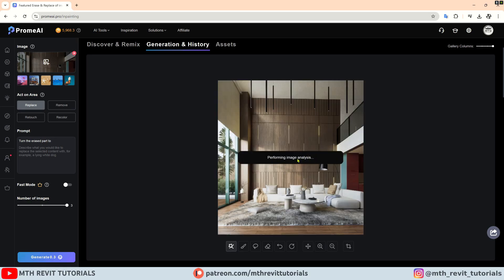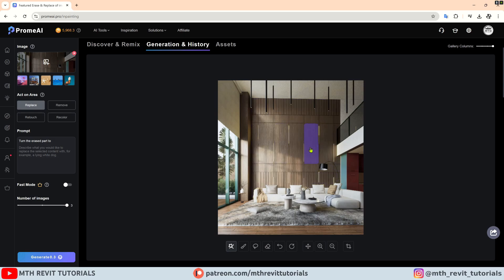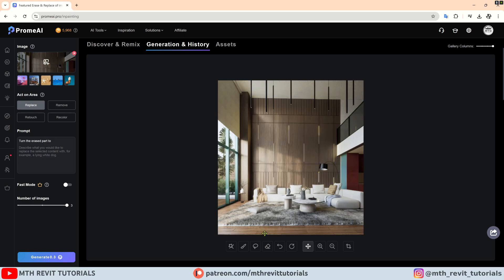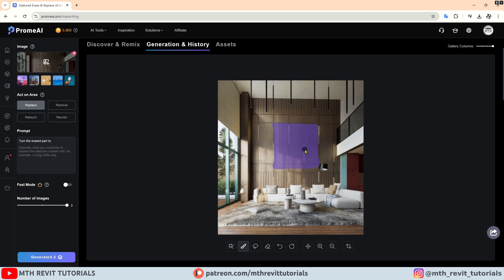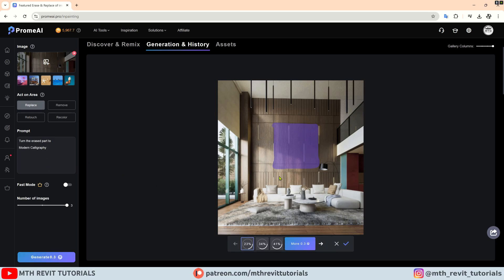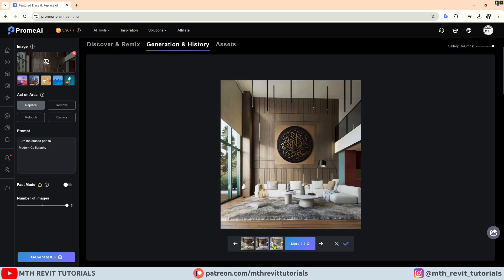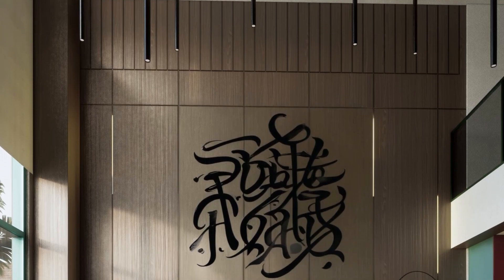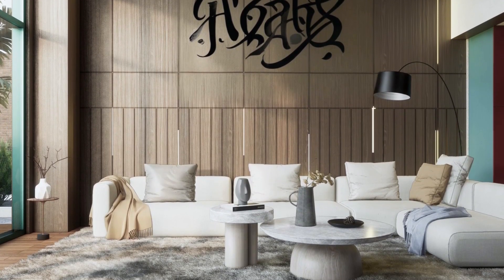FREE Generative Fill Tool that BEATS Adobe Photoshop?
In this video, we explore the endless creative possibilities available to architects using   @PromeAI777  .PromeAI revolutionizes architectural visualization with cutting-edge AI technology, transforming simple sketches into stunning 3D renders in seconds.  We uncover 10 unique and game-changing ways to leverage the capabilities of this AI-driven tool.

WHO AM I:
Hi, My name is Talha, and I am a skilled BIM modeler and 3D visualizer with extensive experience in the industry. Through this YouTube channel, I aim to share my expertise in BIM modeling, architecture, and architectural rendering. Thank you for your interest and support.